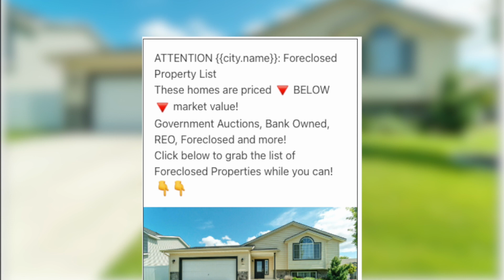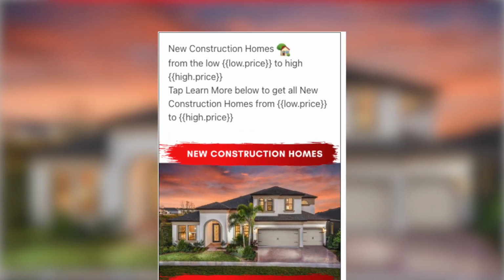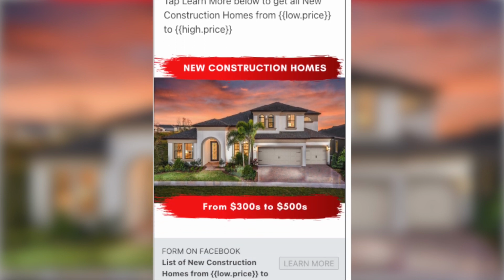4 Facebook Ads For Real Estate Agents to Steal Today in 2023 (EXACT Ad Copy)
4 Facebook Ads For Real Estate Agents to Steal Today in 2023 (EXACT Ad Copy)

Are you an experienced real estate agent looking to take your business to the next level? If so, you'll want to check out these four amazing Facebook ads for real estate agents.

In this video, we're going to show you the exact ad copy that you can use to steal today, in 2023, from some of top real estate agents. By following these ads, you'll be able to attract more leads and close more homes faster than you ever thought possible!